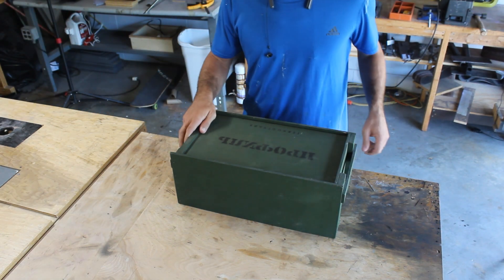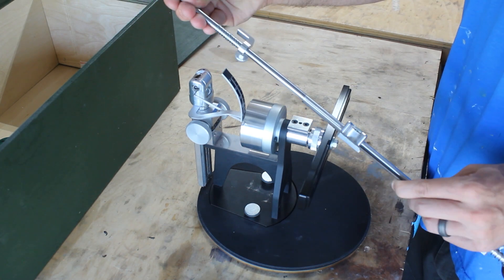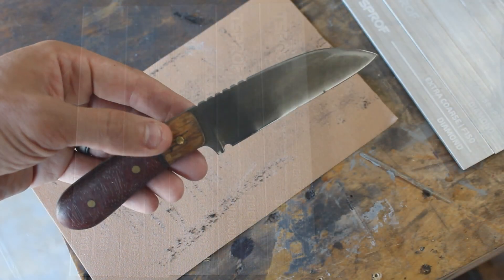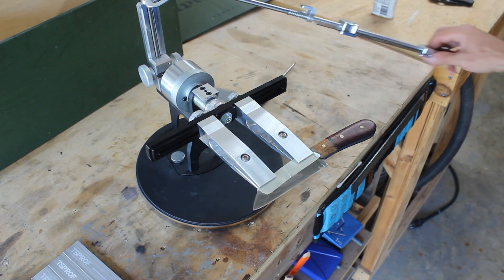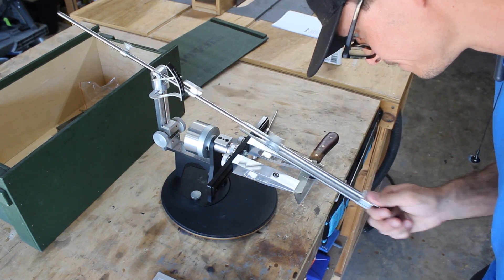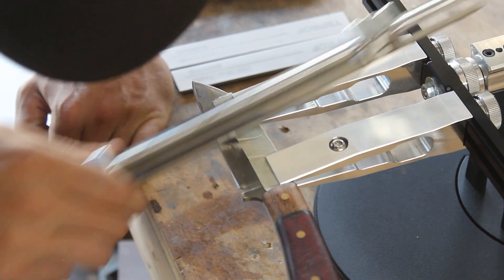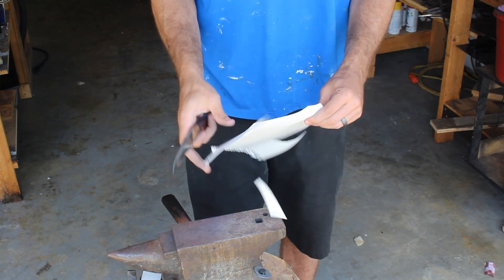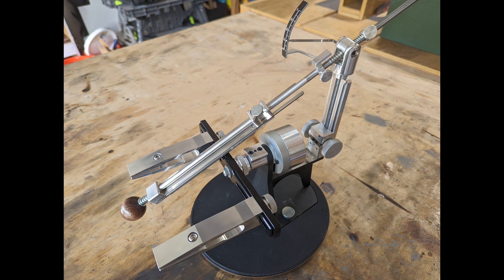Reviewing The Tsprof Knife Sharpening System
In todays episode I review the Tsprof knife sharpening system. It was definitely fun to use!

Special thanks to Josh White for helping shoot the intro and Heather Lubrano for any extra help I need

Wen Drill Press
Wen Bandsaw
Total boat Epoxy
File for Jimping
Acid Etch
Favorite knife
digital caliper
Tsprof sharpener